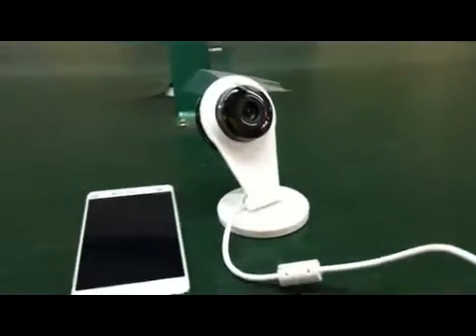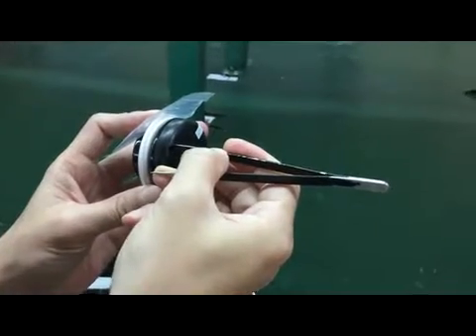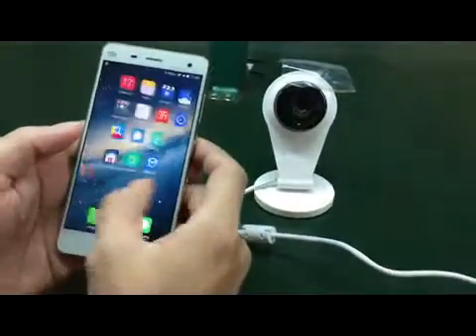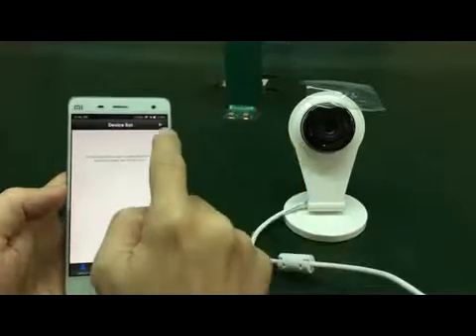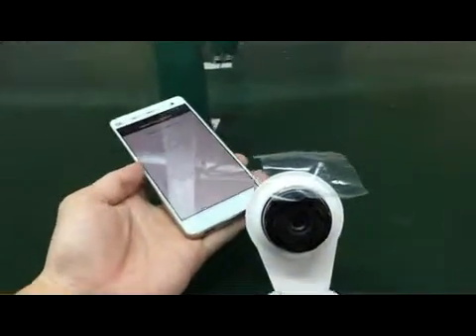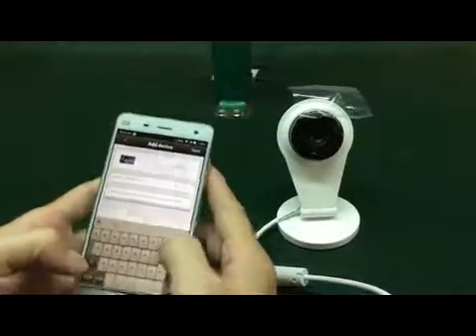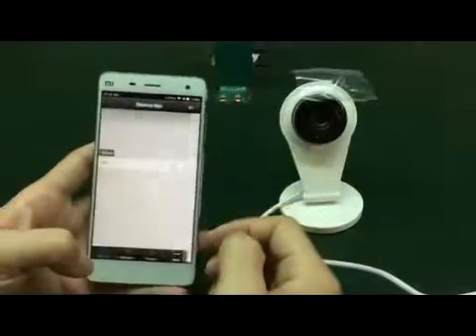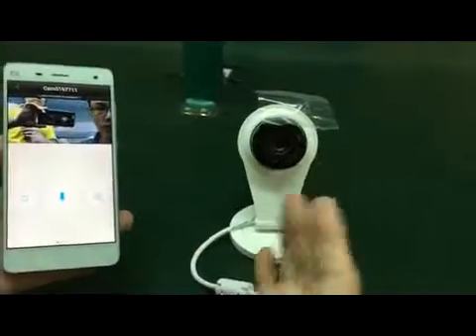312AX to connect the wifi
fast step to connect the wifi